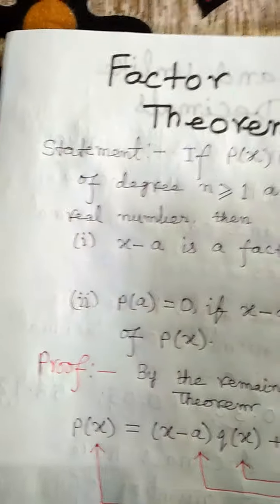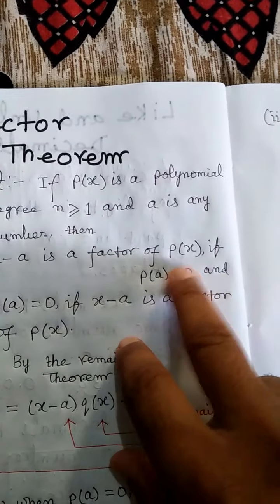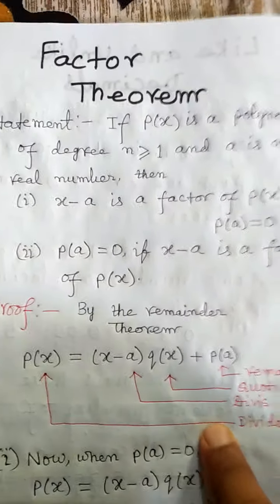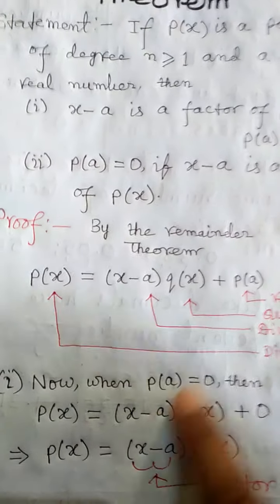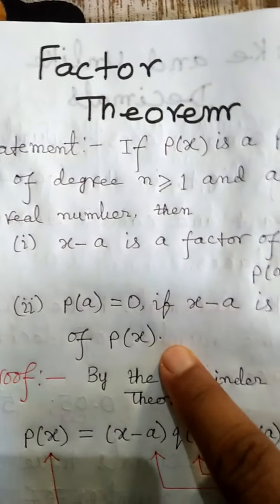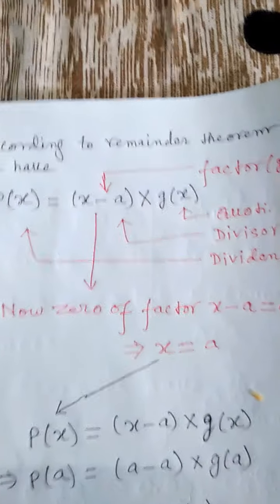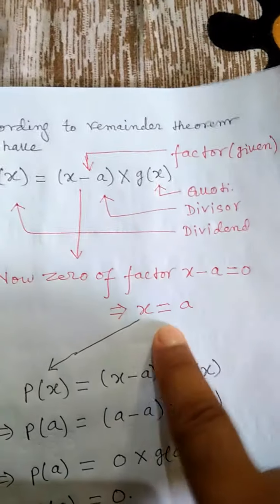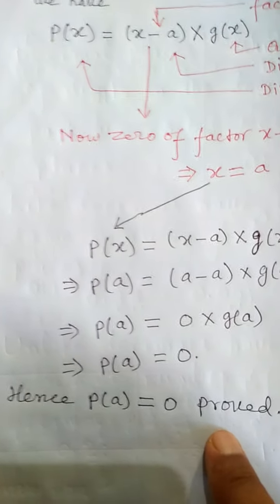Factor Theorem, Polynomials,Std.8th,9th,10th.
Factor of a Polynomial, Zero of a Divisor.Division Algorithm.